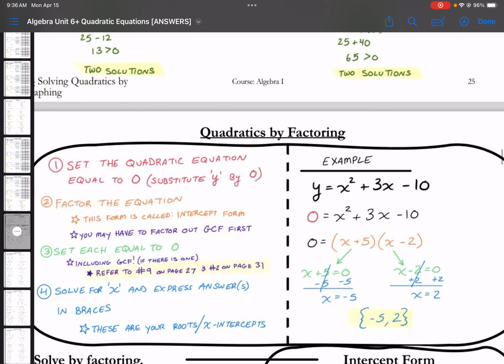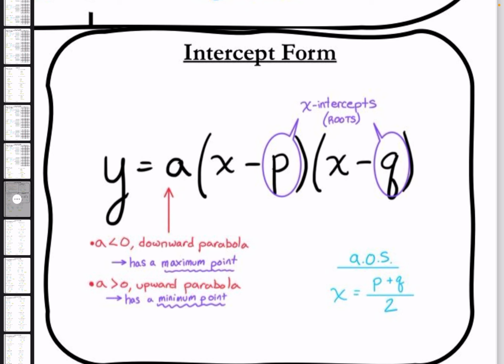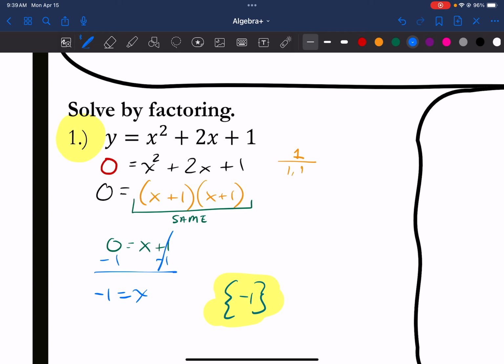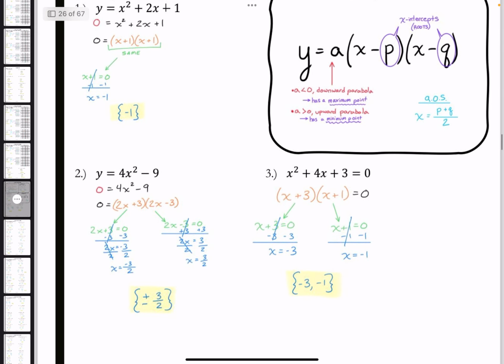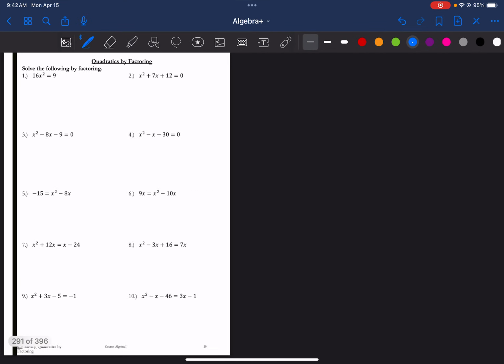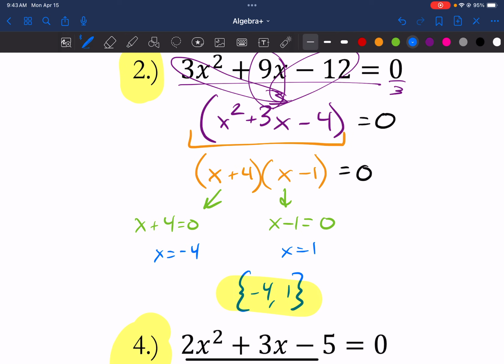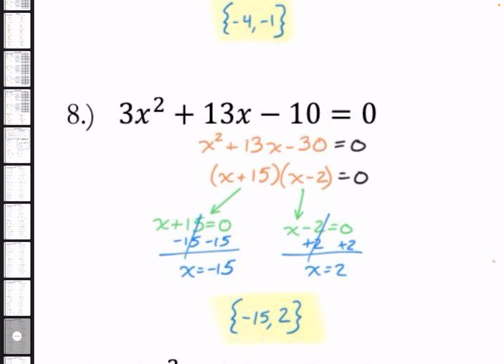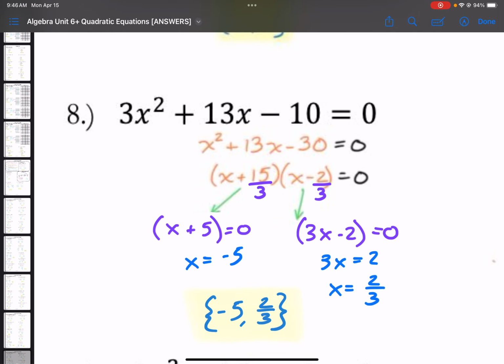Unit 6 Lesson 5 - Quadratics by Factoring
Solving for roots (solutions, x-intercepts, zeros) by factoring